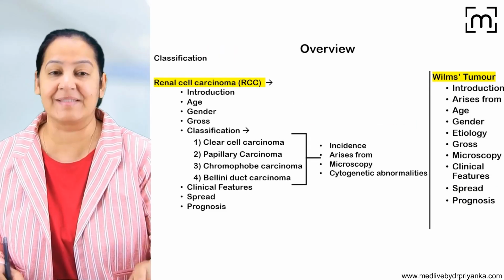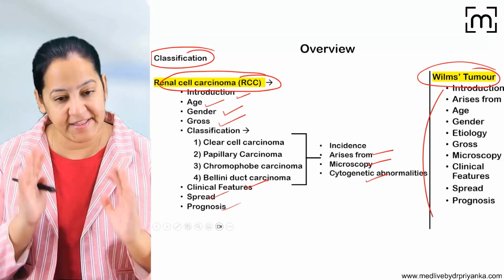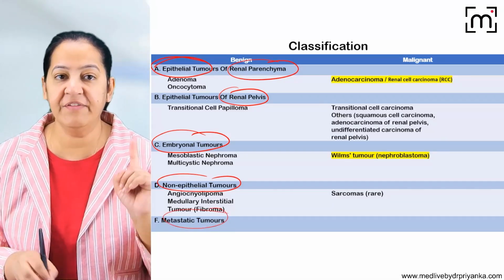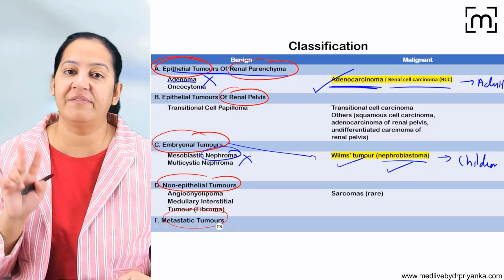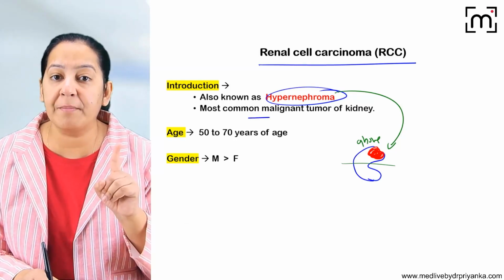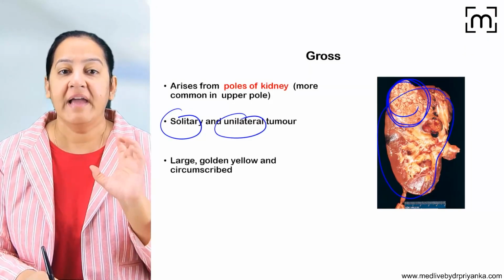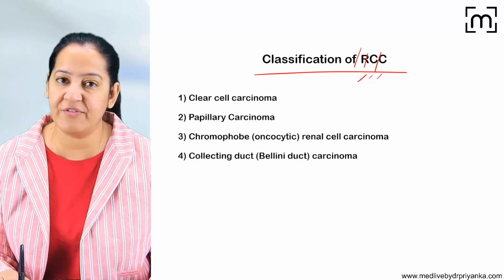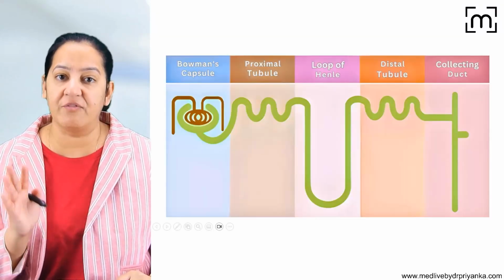18.10 Tumors of Kidney | 5-Minute Preview | Dr. Priyanka Sachdev | Pathology Prof Buster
Welcome to this exclusive 5-minute preview from my Pathology Prof Buster course! This snippet is designed to give you a quick look into how we approach learning complex concepts in a simplified way. Here, you'll get a brief introduction to Tumors of Kidney , just enough to understand our teaching style and the depth of coverage.

🩺 What's Covered in This Preview:
Introduction to Tumors of Kidney